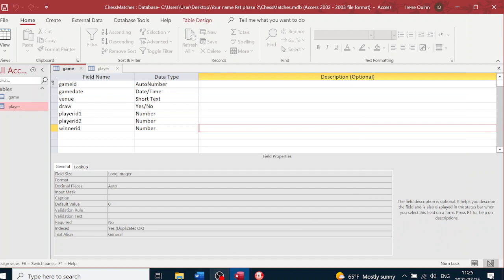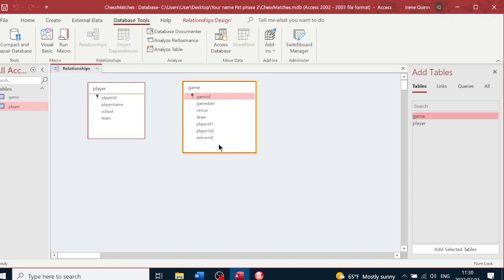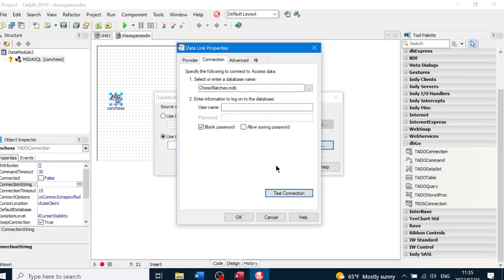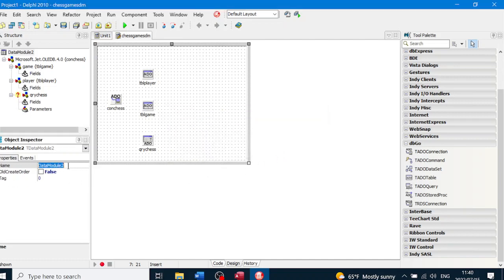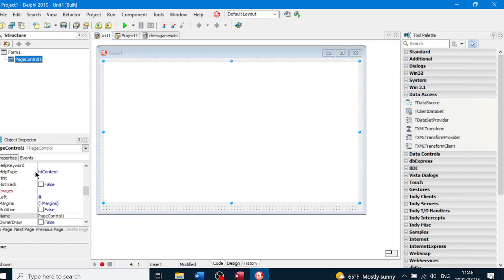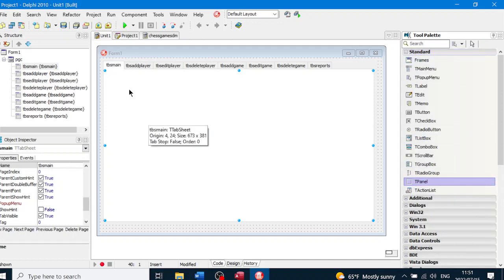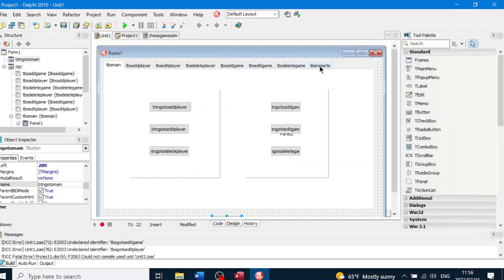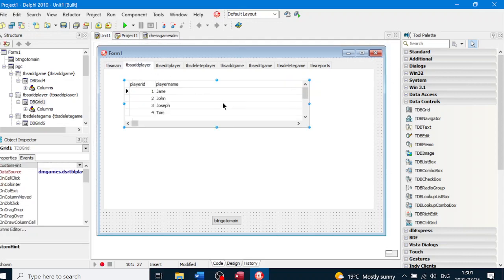IT Gr11 PAT 2022 no 2 Connecting to Delphi